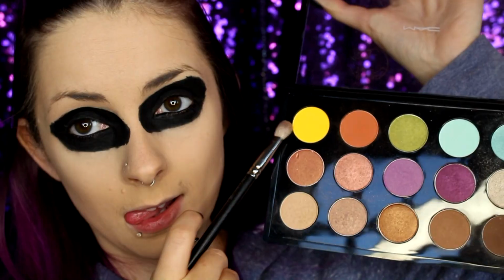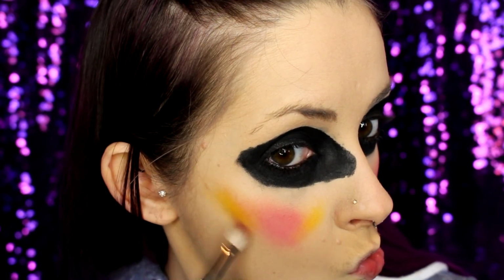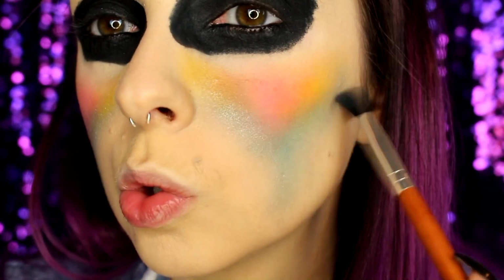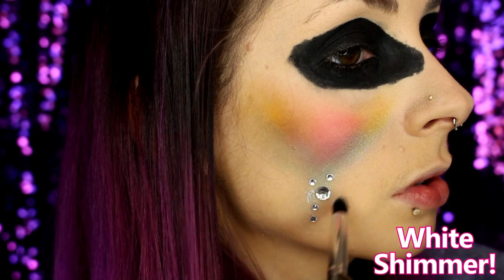NO EYES + Colorful Tears MASK MAKEUP!?